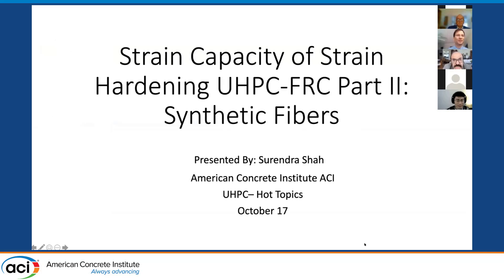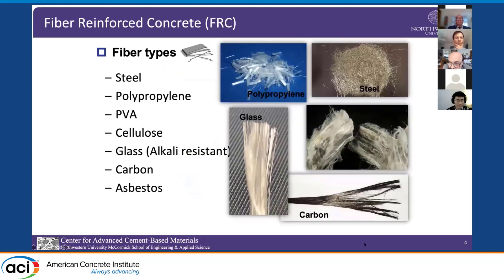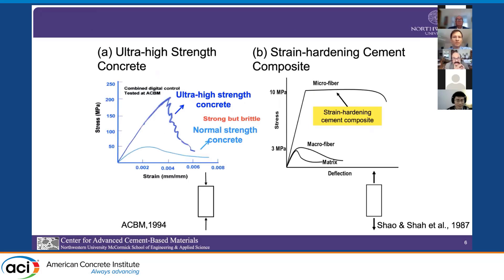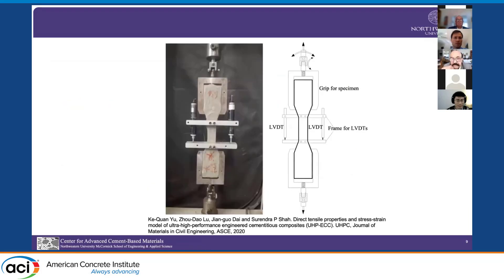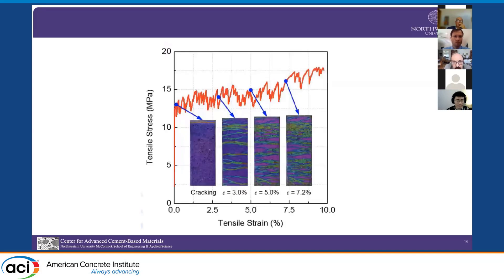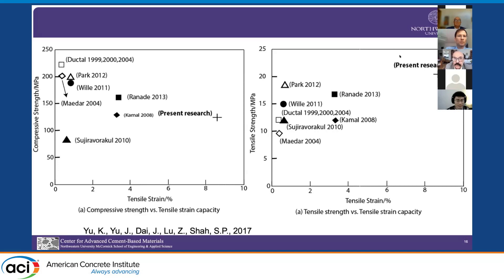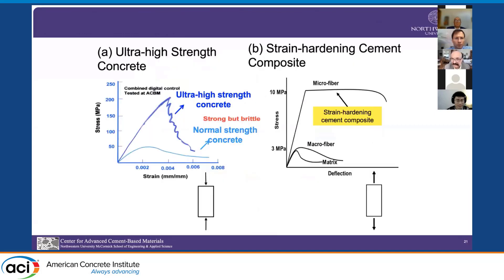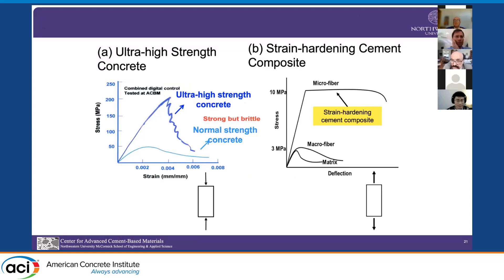Strain Capacity of Strain‐Hardening UHP‐FRC Part II: Synthetic Fibers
Presented By: Surendra Shah, The University of Texas at Arlington

Achieving a cement matrix with the highest compressive strength has been a challenge to engineers and scientists since the birth of concrete. While strength exceeding 500 MPa have been reported in the past with very small size specimens, in its present form, UHPC is first to achieve, using conventional processing, strengths in the range of 150 to 250 MPa on a structural scale. It is generally observed in cement-based composites, that the higher the compressive strength the higher the tensile strength which primarily remains in the range of 1/12 to 1/15 f’c. While post-cracking tensile strengths exceeding 35 MPa have been reported in UHP-FRC with steel fibers, the majority of test results reported fall below 15 MPa with a corresponding strain on average below 4/1000; such a relatively small strain capacity represents a severe constraint to wide scale structural applications of the composite. Part I of this study focused on the strain capacity of UHP-FRC with steel fibers. In this Part II, FRC composites with synthetic fibers are evaluated with particular attention to the use of high molecular weight polyethylene (HDPE or HMWPE) fibers and PVA fibers. In theory, everything else being equal, the use of synthetic fibers should lead to higher strain capacities simply because their elastic modulus is smaller than that of steel, and controls crack opening in the multiple cracking phases. However, other important factors driving strain capacity are uncovered and the findings are correlated with those obtained from Part I with steel fibers.